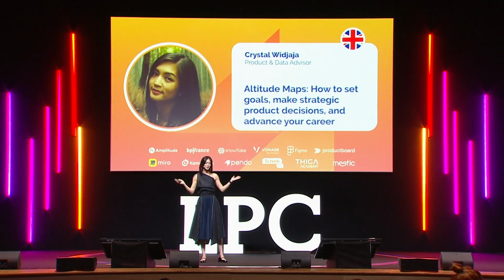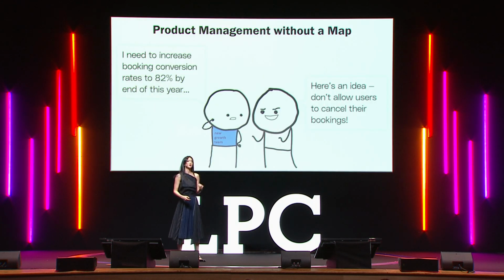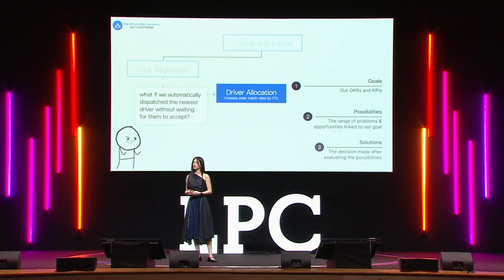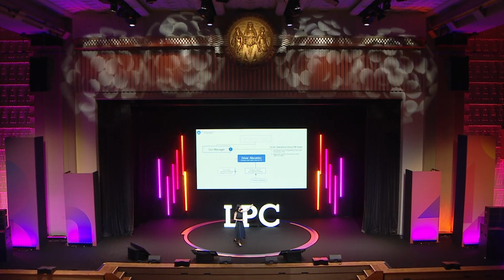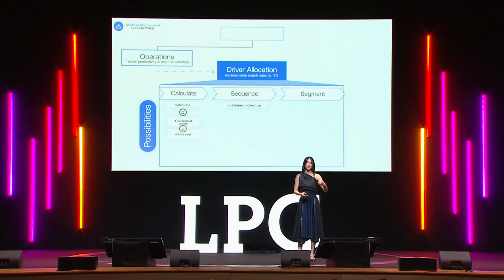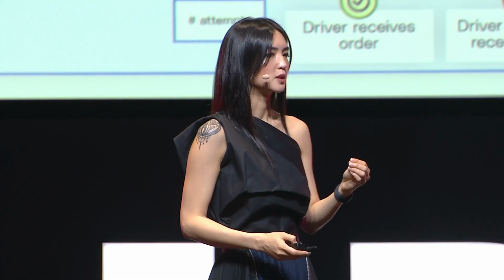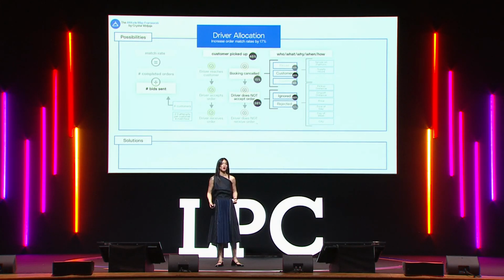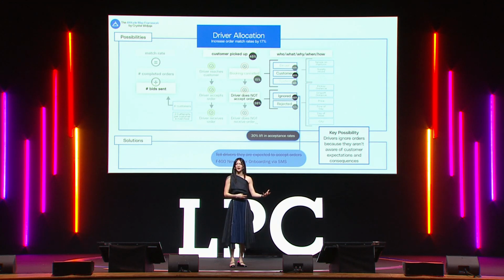"Altitude Maps: How to set goals, make strategic decisions & advance your career by Crystal Widjaja"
In this talk, Crystal Widjaja's introduces "Altitude Maps", a framework for setting goals and making strategic decisions. She used this at Gojek to transform data into actionable insights. The Altitude Map visualizes company, manager, and personal goals, possibilities, and solutions, encouraging a broader perspective. It helps product managers consider different impacts and make better decisions.

00:00 Introduction
04:01 The Concept of Altitude Maps
08:50 Defining Goals, Possibilities, and Solutions
14:50 Applying Altitude Maps to Product Management
20:50 Techniques for Identifying Opportunities: Calculate, Sequence, Segment
21:47 What is your Altitude Map & Conclusion